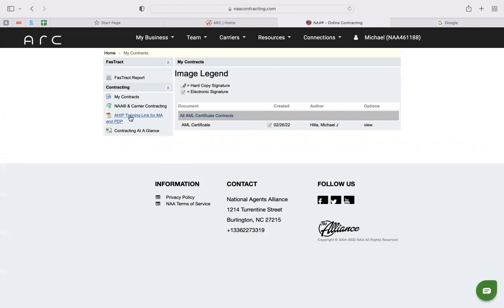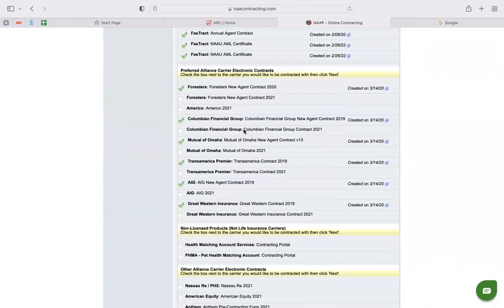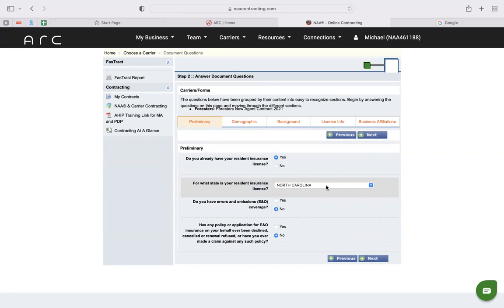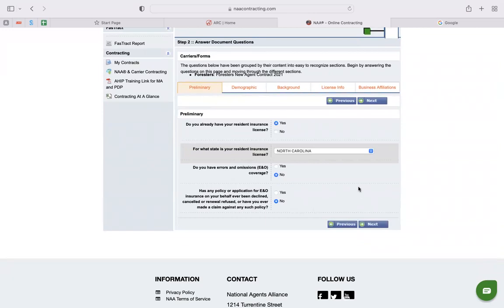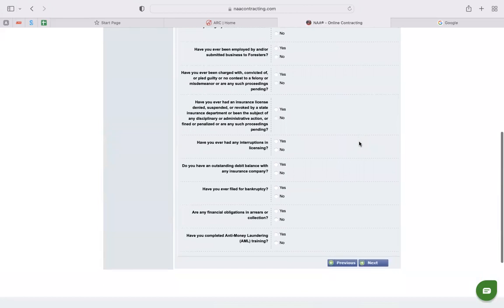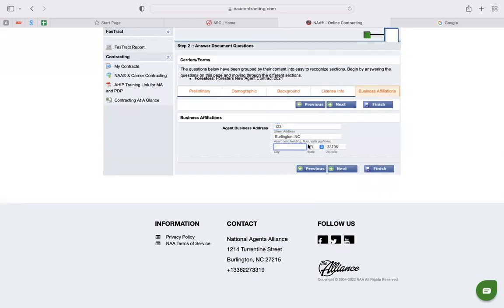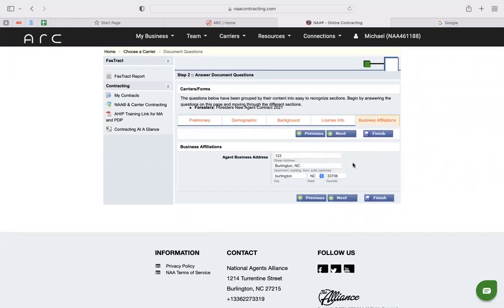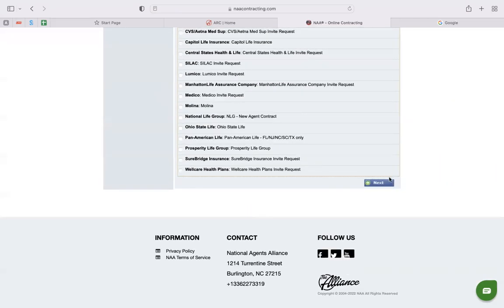How do I get Carrier Contracted?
Watch the video below for step by step instructions on getting contracted with our carriers!